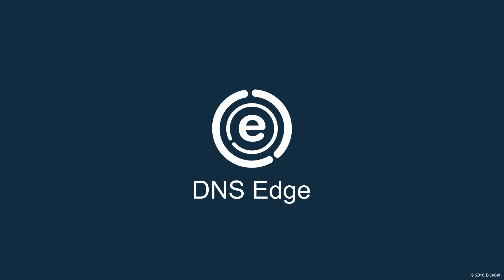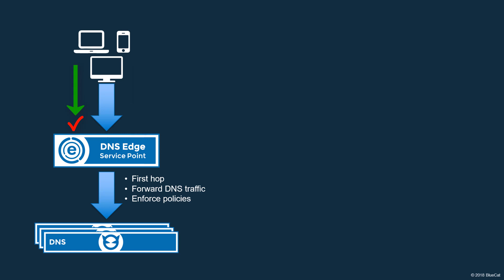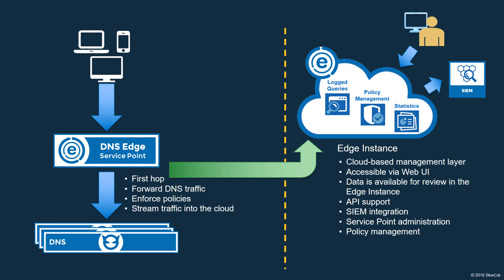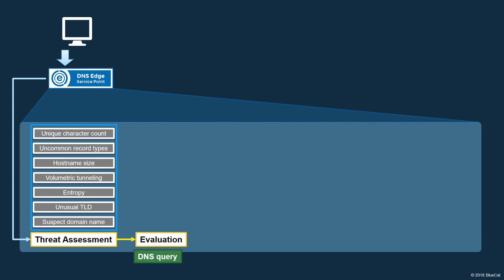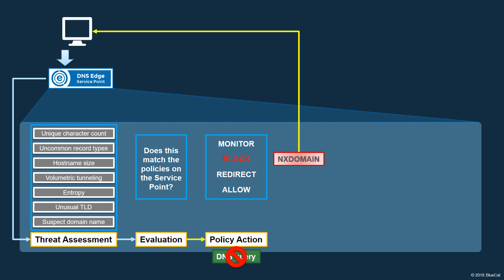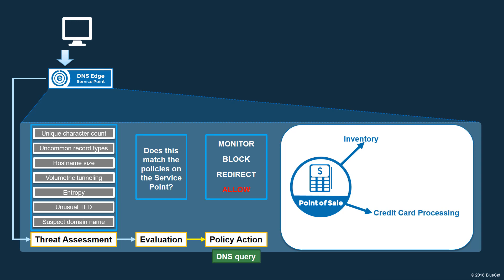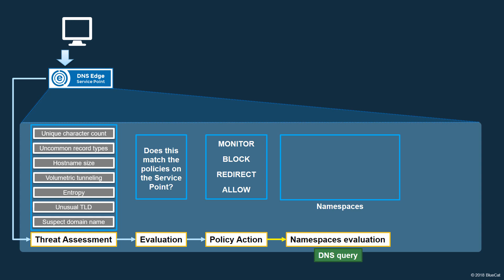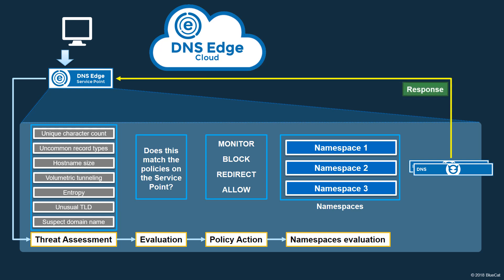Introduction to BlueCat DNS Edge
*Unify visibility, automate policy, and stop threats before they spread.*

In today’s hybrid, cloud-first world, DNS traffic is a goldmine for both attackers and defenders. BlueCat DNS Edge puts security and control at the first hop of every DNS query—empowering enterprises to enforce policy, detect threats, and streamline DNS resolution across distributed environments.

BlueCat DNS Edge leverages your existing DNS infrastructure to give you visibility, control, and detection capabilities to help protect sensitive data and critical systems. Detect, block and quickly remediate cyberattacks, right at the DNS layer.

🔍 In this video, you’ll learn how DNS Edge enables:
- Real-time threat detection using behavioral indicators like DNS tunneling, DGA, and abnormal query patterns
- Enforced zero-trust DNS policies with four actionable responses: monitor, allow, block, and redirect
- Granular policy control by IP, threat type, domain, and time of day
- Namespace-based resolution to simplify routing across public/private domains and multicloud networks
- Deep observability and logging for forensic investigation and compliance
- Seamless integration with SIEM tools like Splunk using Edge’s open APIs
- Automated policy updates, software upgrades, and first-hop DNS service with BlueCat Service Points

_From detecting lateral movement to controlling IoT traffic and preventing data exfiltration, BlueCat DNS Edge helps you transform DNS into a strategic control point for security and automation._

🛡️ *Take command of your DNS traffic. Stop threats early. Simplify complexity.*